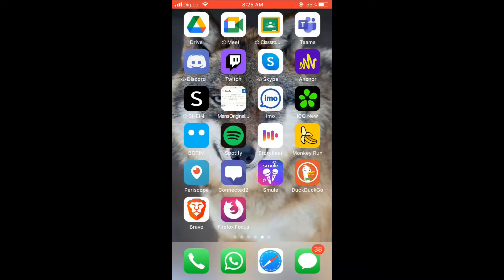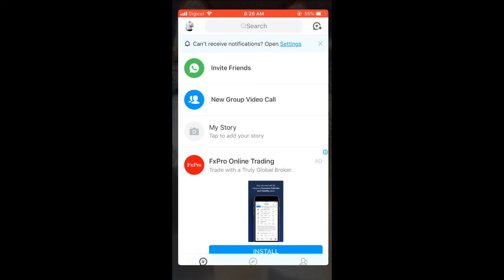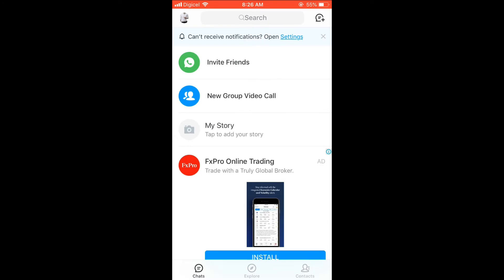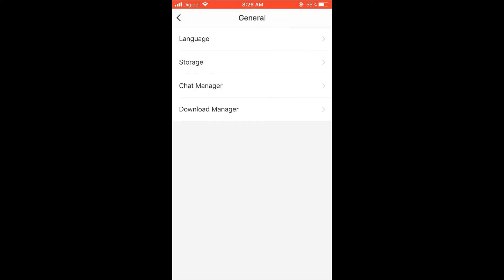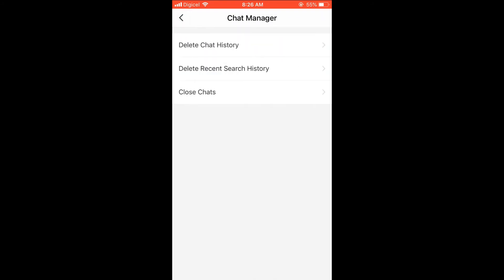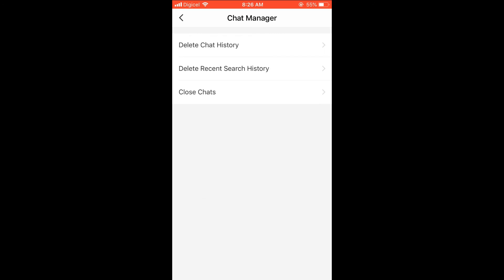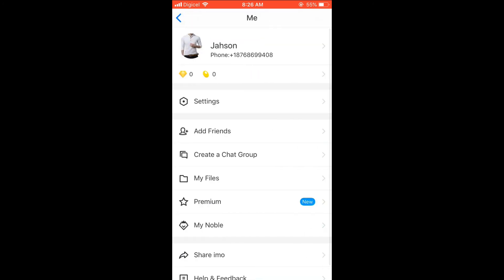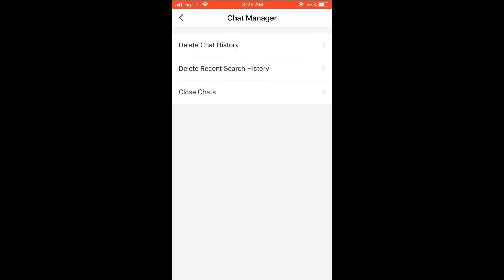how to delete search history IN imo messenger